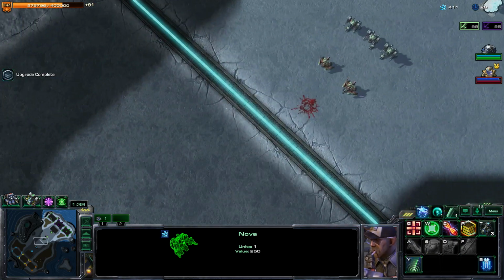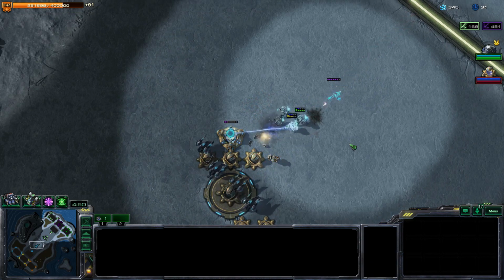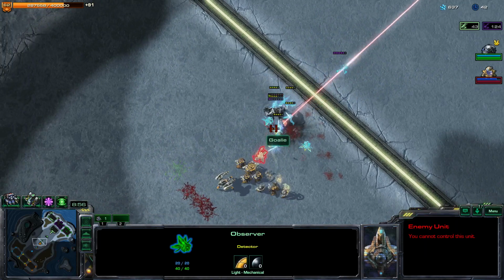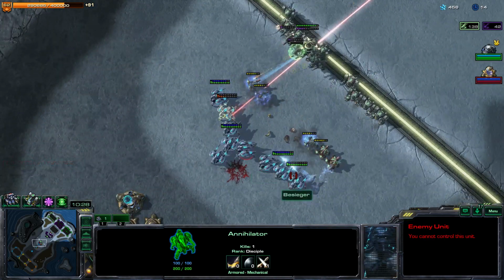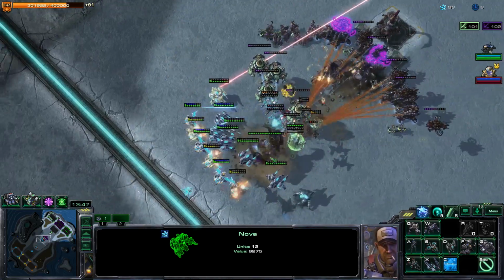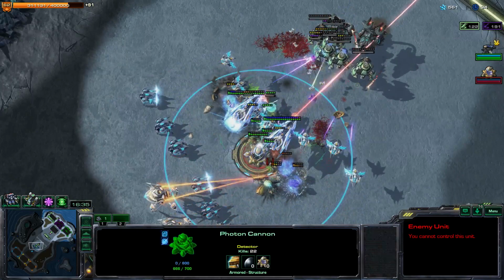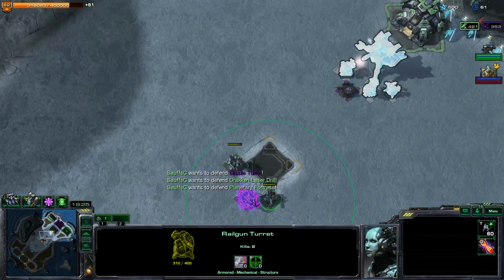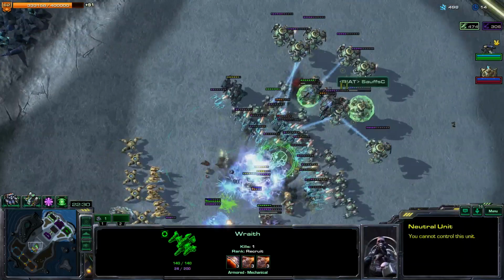Holograms are Strong (SC2 Arcade - Direct Strike) - Starcraft 2[36]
Today I'm heading back to the arcade! This time, we're going hard with the spam!

With three races, four modes, and infinite ways to play, StarCraft II is the ultimate real-time strategy experience. Do you have what it takes to become the galaxy's greatest commander?